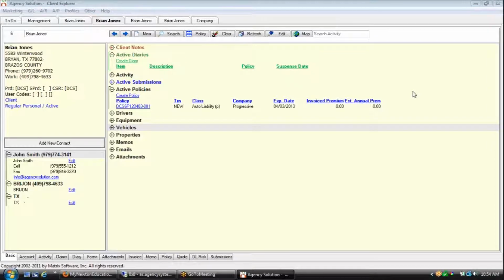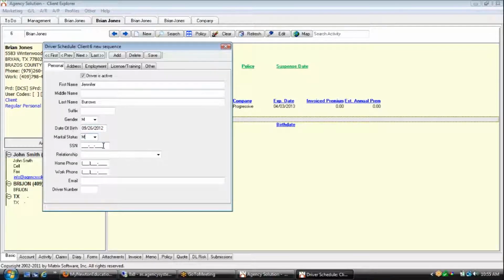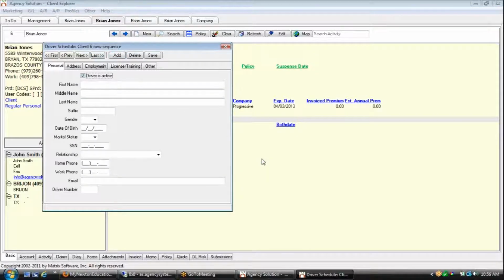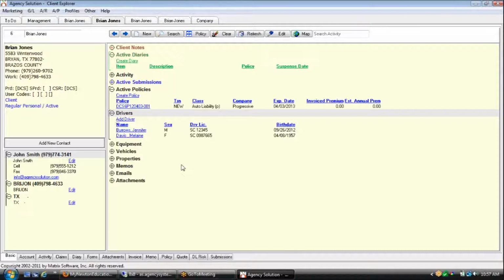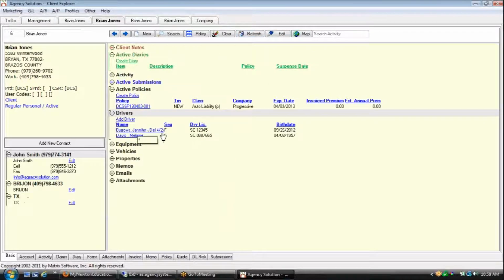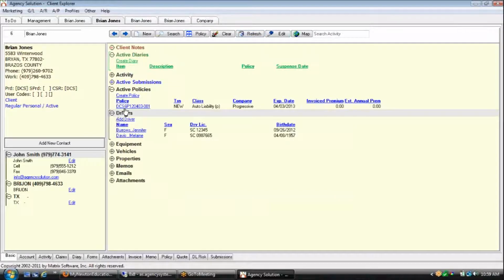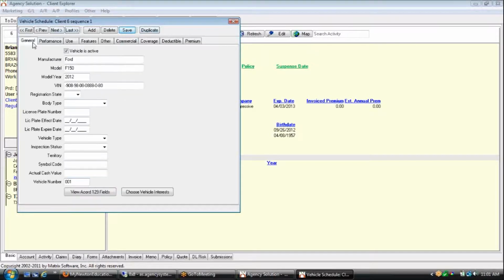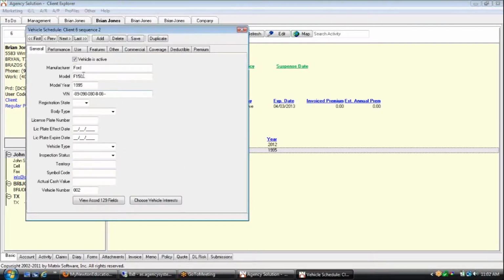Managing Your Driver & Vehicle Lists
Need to add or delete a driver or vehicle? Let's learn how!